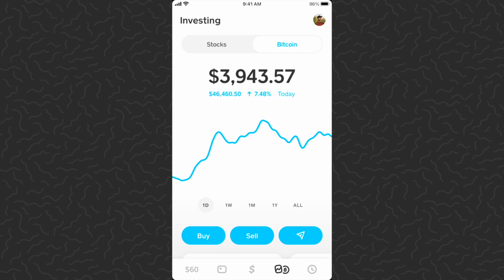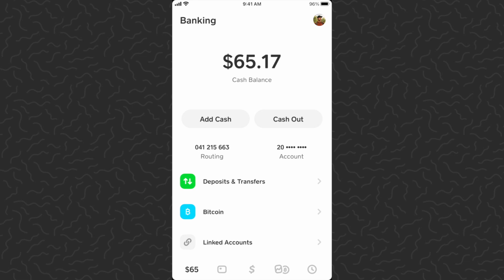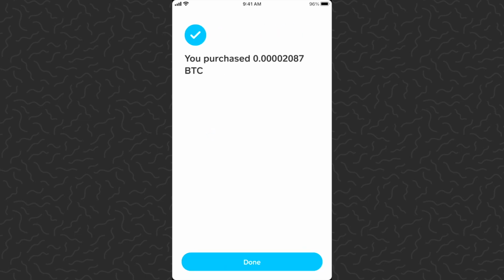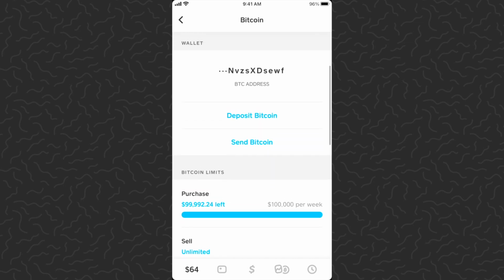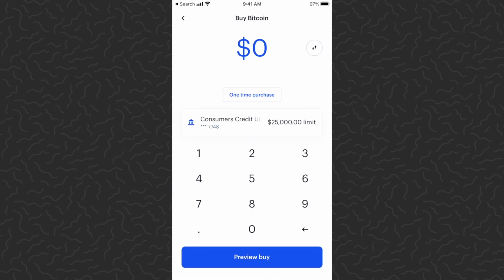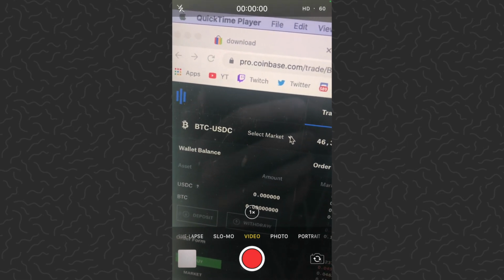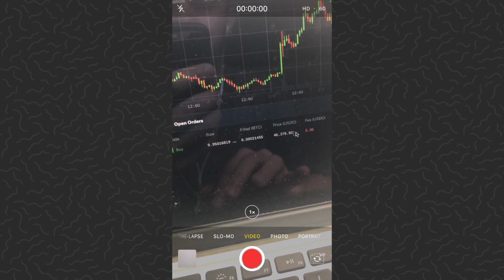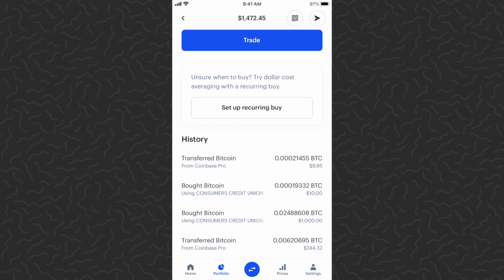How to Invest in Crypto for Beginners